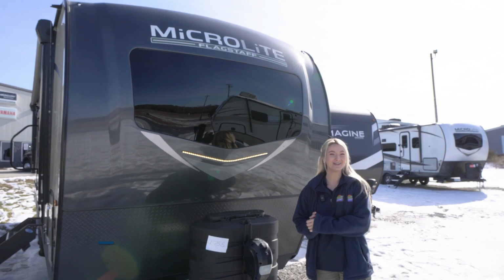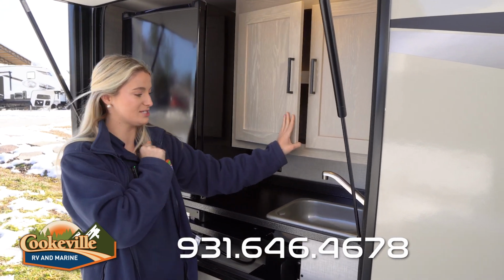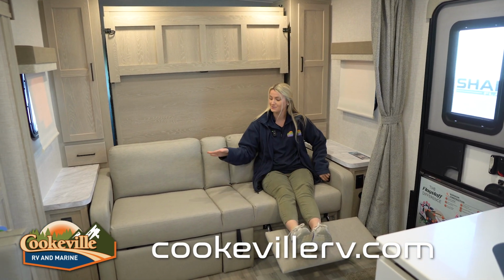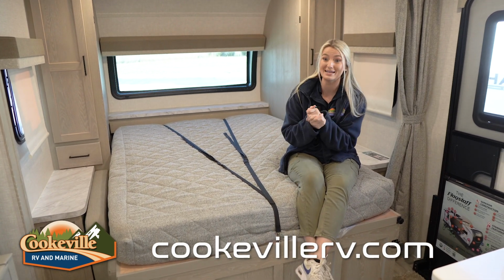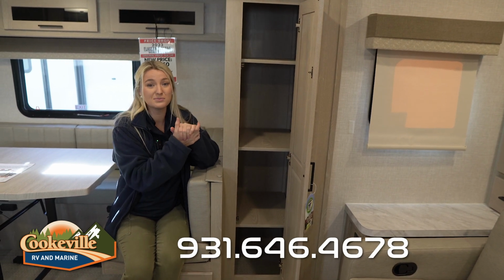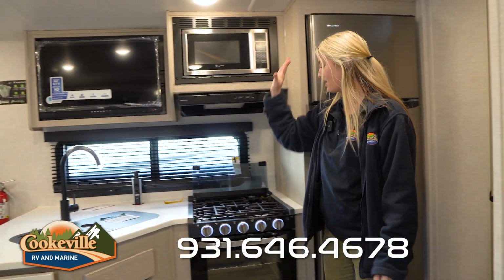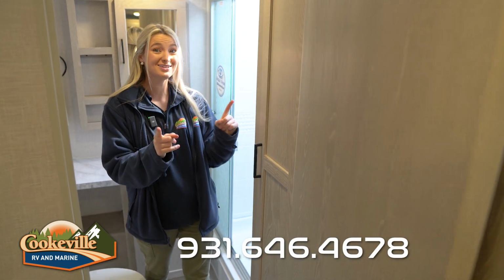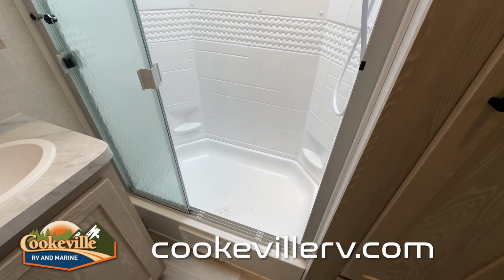2023 Forest River Flagstaff Micro Lite 25BDS | Walkthrough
Let's take an in-depth look at this stunning 2023 Forest River Flagstaff 25BDS!

This revised floorplan featuring a space saving Murphy bed with an outside kitchen checks all other boxes. The large U-shaped dinette can accommodate everyone for entertaining or sharing a great meal. The pantry is worth considering this unit as a purchase alone! All your storage needs have been met with this floorplan. If you are looking for a Murphy bed, outside kitchen unit, this unit is impossible to beat.